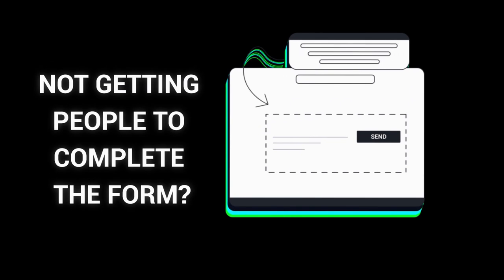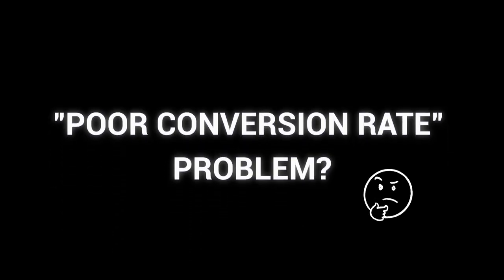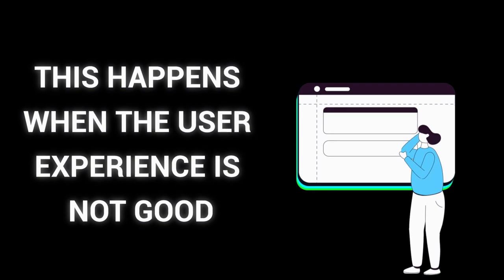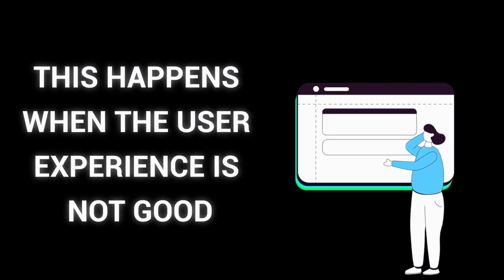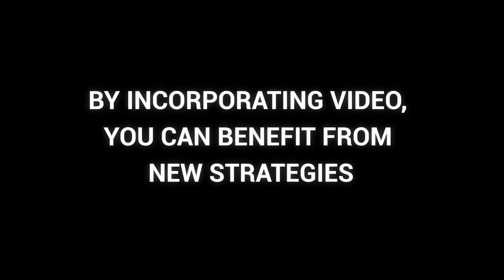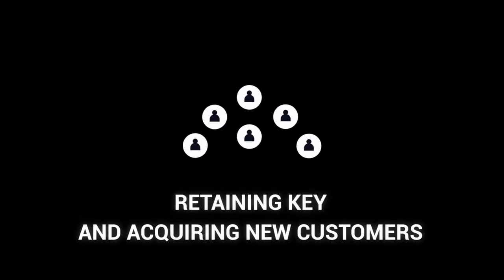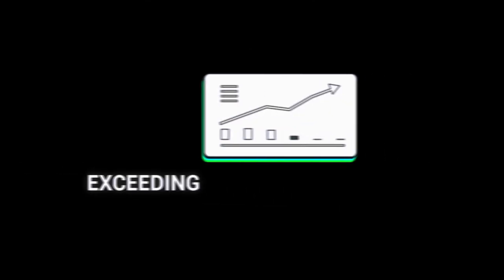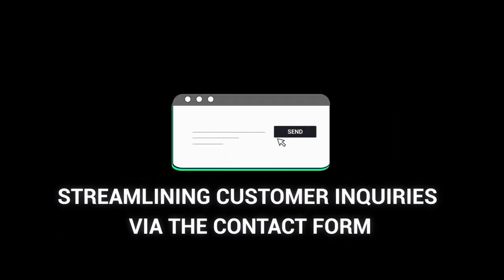Video For SaaS product